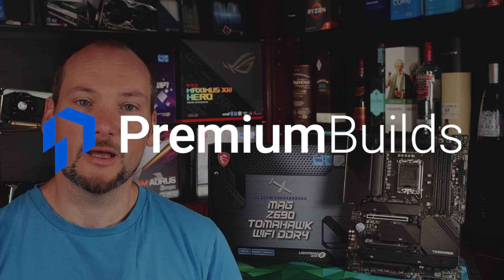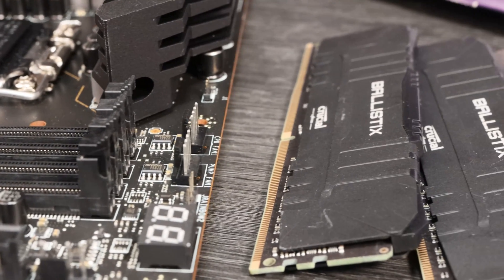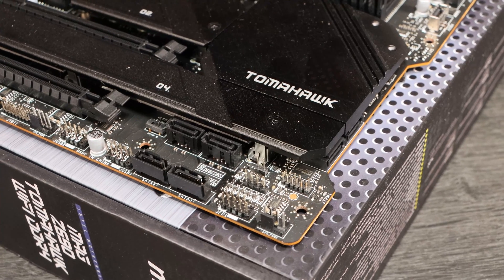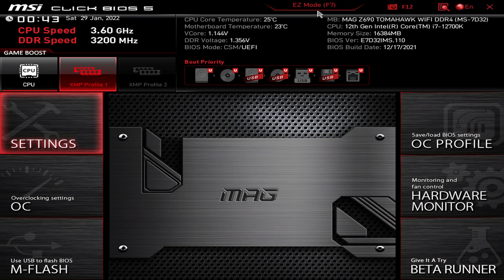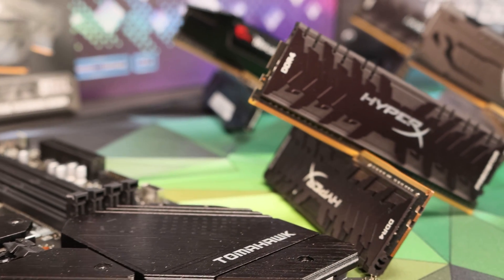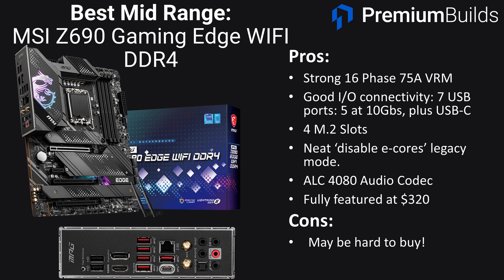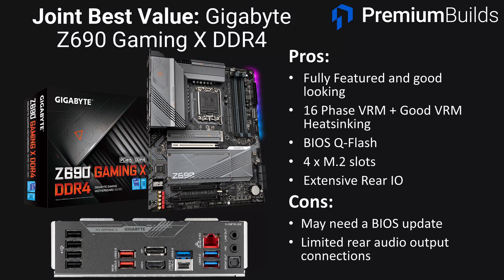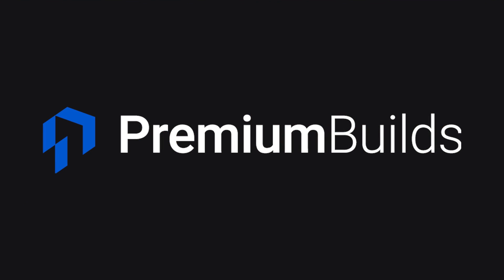MSI Z690 Tomahawk DDR4 Review - Best Motherboard for the i7-12700K?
Need a recommendation on a Intel 12th Gen parts list? - our dynamic PC configurator offering performance-optimized, great-value build part lists.

MSI's Z690 Tomahawk is $289 and available now: but is it a good board? We take a look at it's strengths and weakensses, to find out if it's right for your 12th Gen Intel PC.

Product Links:
MSI Z690 Tomahawk WiFi DDR4 (Amazon)
Timestamps:
0:00 - Introduction
1:15 - Board overview and features
4:13 - BIOS and set up
5:57 - Performance (power delivery and tuning potential)
6:48 - DDR4 RAM overclocking impressions
7:31 - Value
8:14 - Competition
8:41 - Competitor: MSI Gaming Edge WiFi DDR4
9:01 - Asus TUF Gaming Z690
9:40 - Gigabyte AORUS Elite AX Z690 DDR4
10:18 - Better Value boards: MSI Z690 Pro-A, Gigabyte Gaming X
10:41 - High end motherboards and the DDR5 Problem.
11:10 - Conclusions